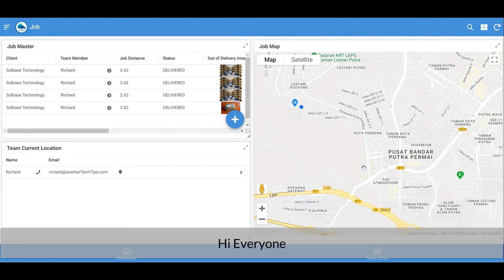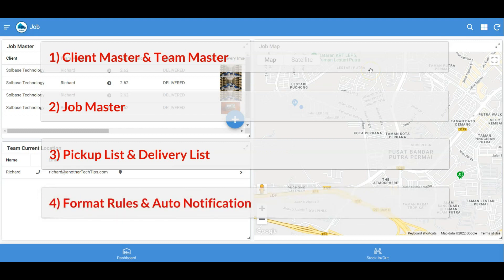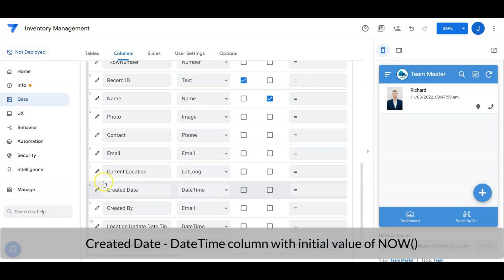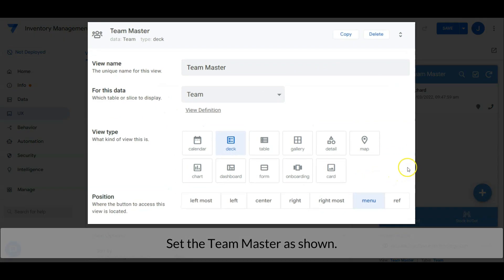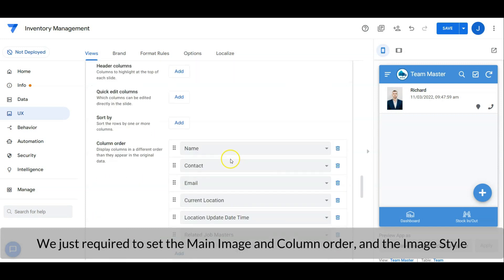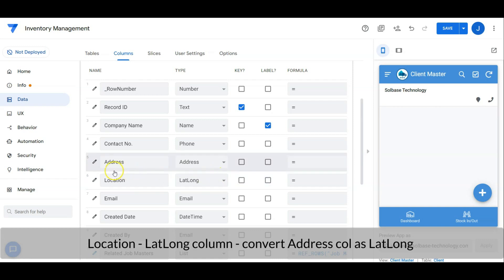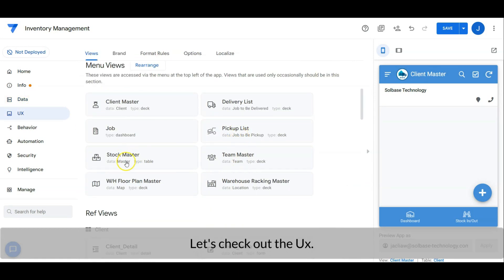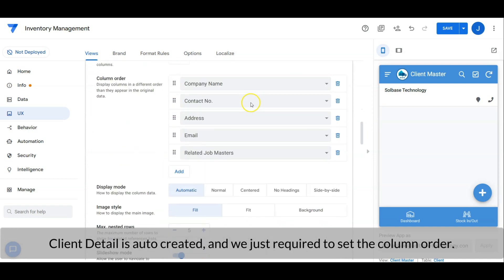Create A Dispatch / Delivery App For Warehouse With Appsheet in 5 mins Part 1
Workshop Part 1: Create a Dispatch/Delivery App with AppSheet

0:00 Another Tech Tips Channel
1:28 Team Master Data Registration
4:01 Client Master Data Registration
4:29 Converting Address to LatLong with Geocode

If you want to learn more about Create A Dispatch / Delivery App For Warehouse With Appsheet in 5 mins PLEASE

Our video is about Create A Dispatch / Delivery App For Warehouse With Appsheet in 5 mins,  but we also try to cover the  subjects:
-Master Data Registration
-Google Sheet Table format
-Converting Address to LatLong with GeoCode

I did a great deal of research regarding Create A Dispatch / Delivery App For Warehouse With Appsheet in 5 mins keyword prior to creating this video clip, and I discovered that people are additionally interested as well as search after "Master Data Registration", "Google Sheet Table format"
So you wish to find out more about Create A Dispatch / Delivery App For Warehouse With Appsheet in 5 mins, I did too and here's the video that I created around this topic.

Create A Dispatch / Delivery App For Warehouse With Appsheet in 5 mins intrigued me so I did some research and published this to YT .

Sound problems?
If you see that the volume button is disabled on YouTube videos, try the following troubleshooting steps:

 Ensure that sound/volume is made it possible for on your internet browser or gadget.
 Reboot the web browser or gadget.
When utilizing YouTube on your computer, the size of your video player will instantly adapt based on the offered space in your browser window.

If you wish to by hand alter the size of your video player, simply adjust the size of your internet browser. Additionally, you can select the Theater mode button in the bottom corner of the video gamer to view your video in a big player without going into full screen, or the Miniplayer button to view in a smaller player.
Follow our video clips concerning Create A Dispatch / Delivery App For Warehouse With Appsheet in 5 mins and also other comparable subjects on

If you were looking for more information about Master Data Registration or Google Sheet Table format did this video help?
Perhaps you wish to comment listed below and let me know what else I can help you with or details on Create A Dispatch / Delivery App For Warehouse With Appsheet in 5 mins.